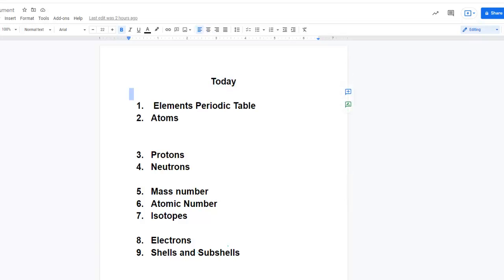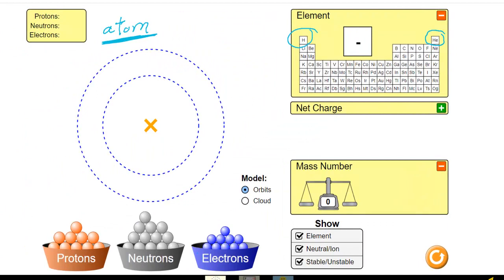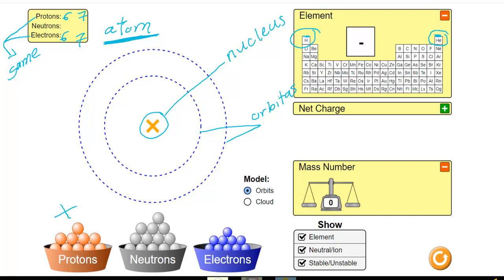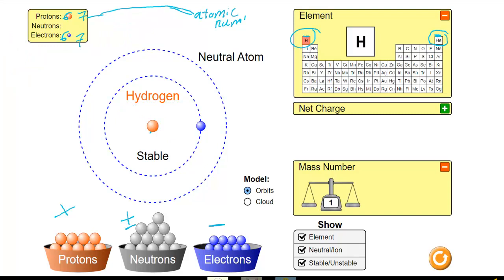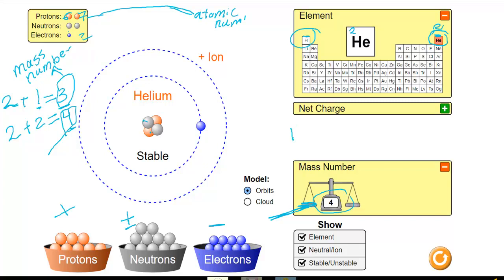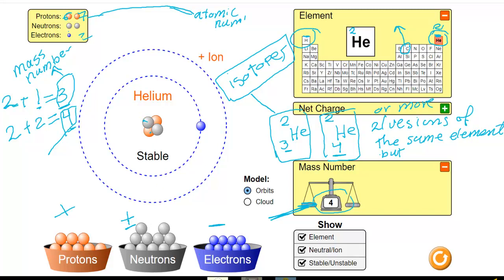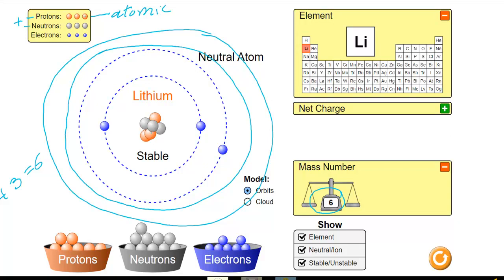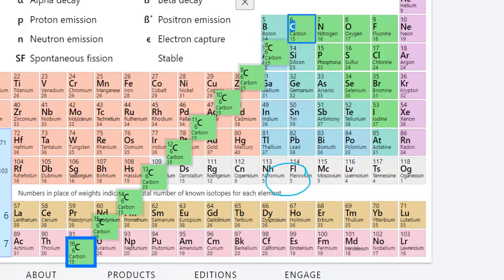Chemistry: Protons, Neutrons, Electrons, isotopes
This is for your chemistry class.